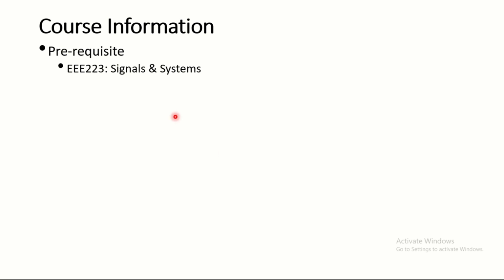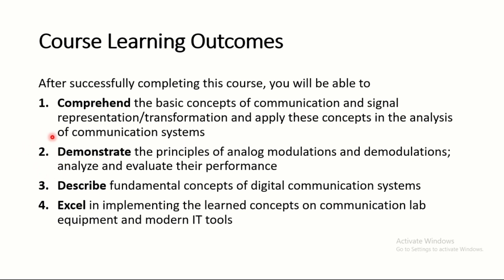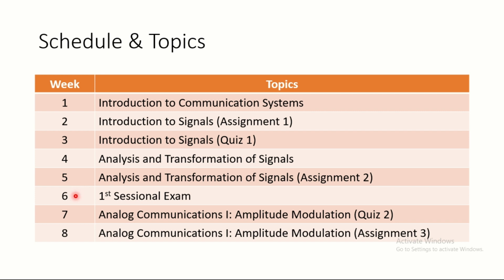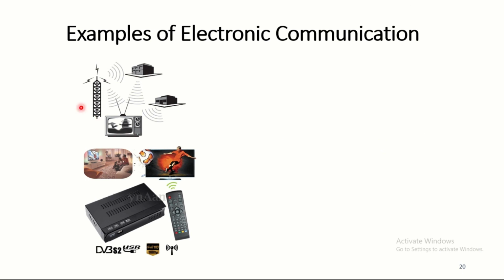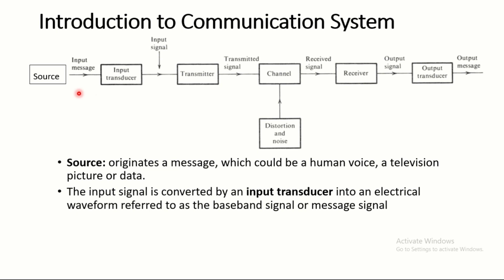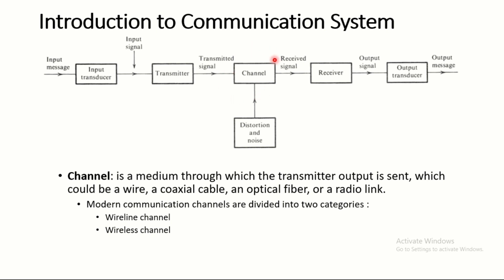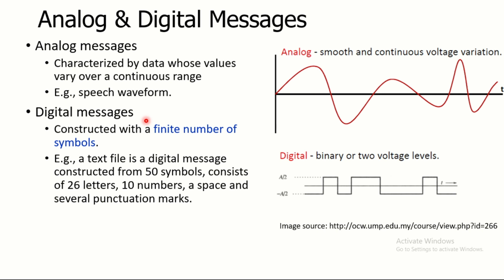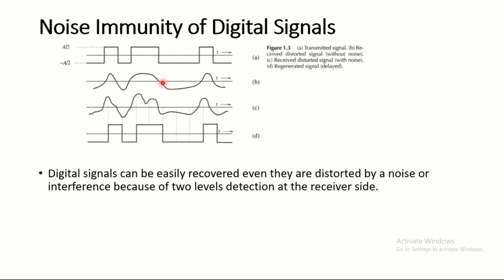Introduction to Communication